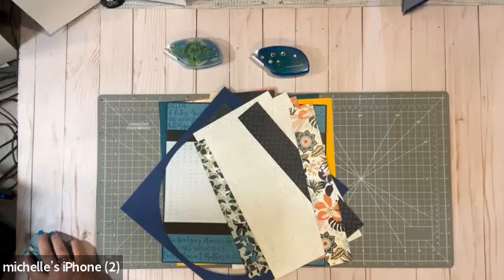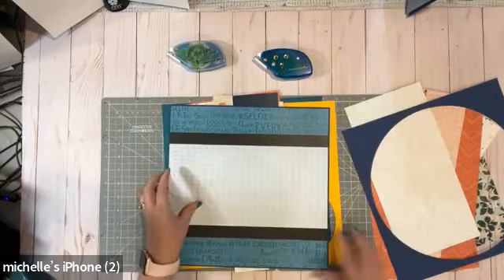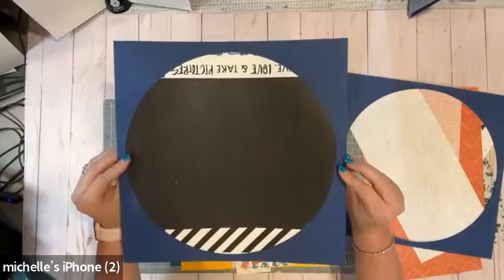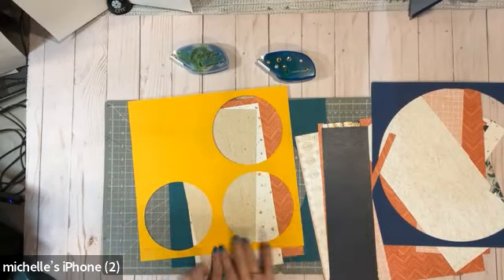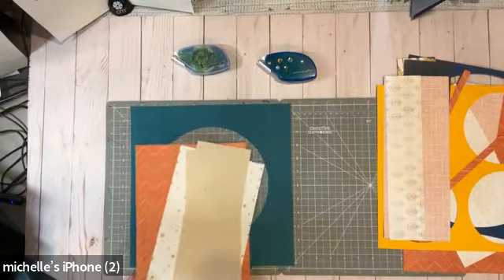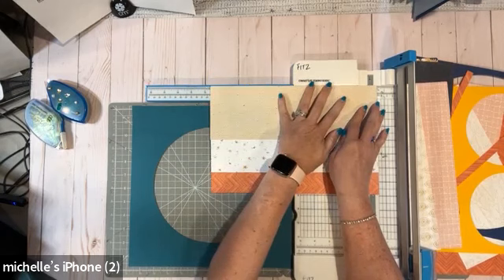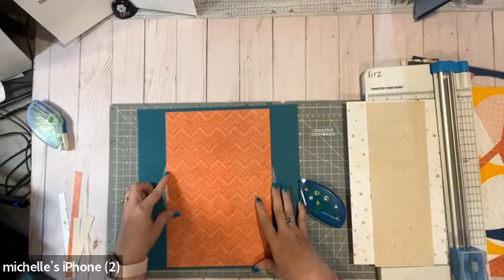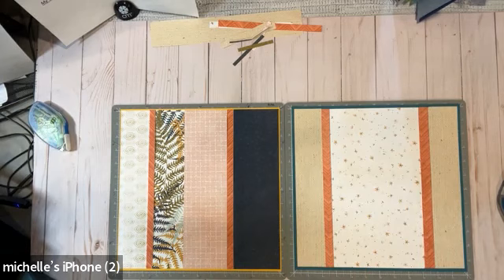Creative Memories: Hacks for Using Your Paper Scraps!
My Facebook Group - FRQ Glitz Girls - Scrapbooking Group